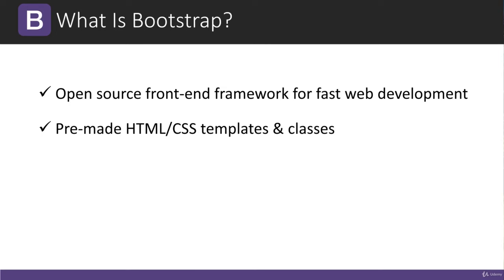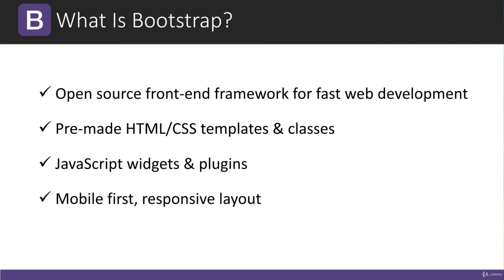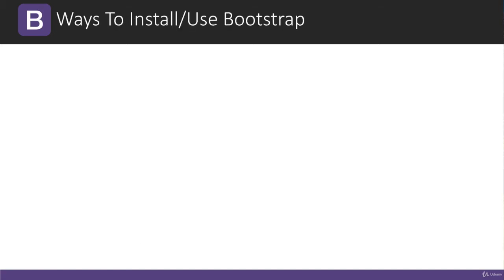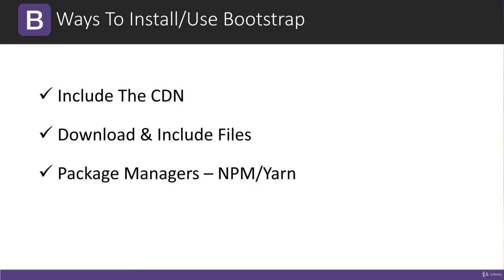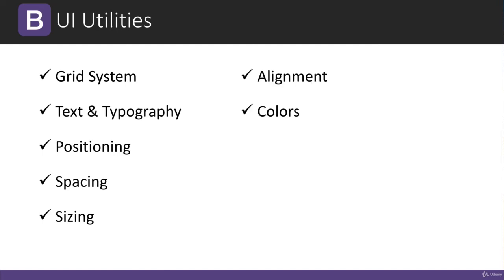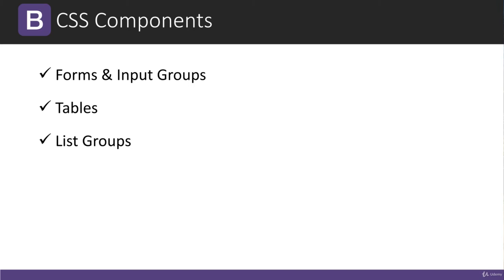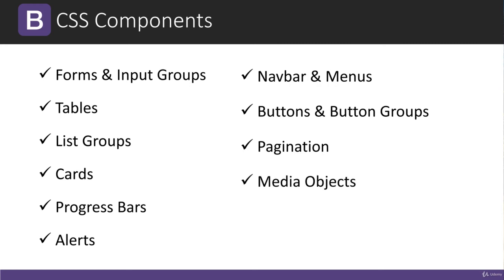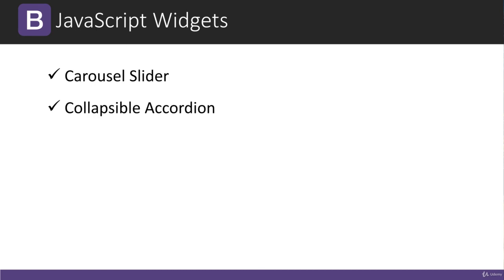2 What Is Boostrap & Why Use it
5 Real Projects/Themes